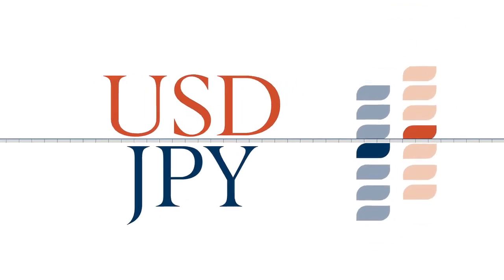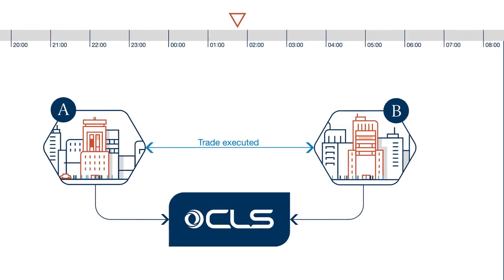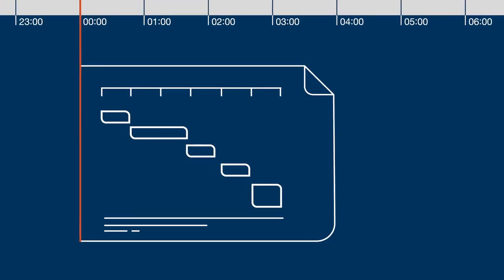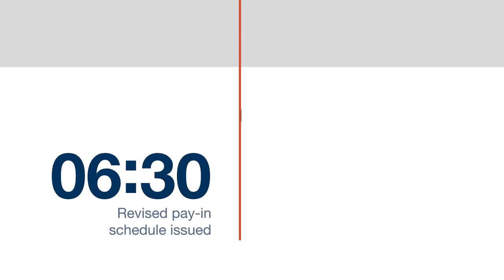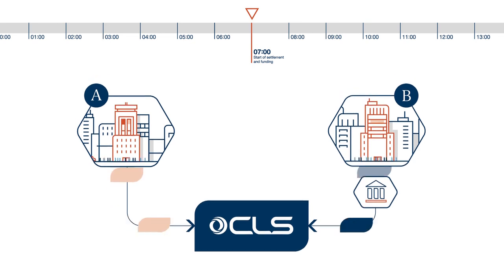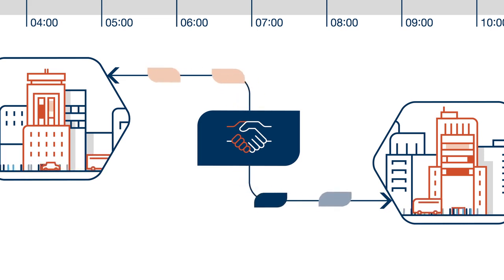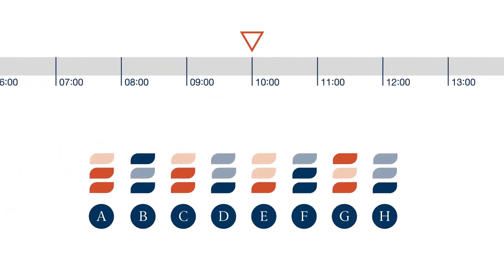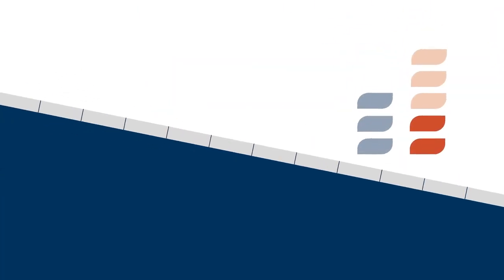CLSSettlement / How it works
We protect our settlement members and their clients from the most significant risk in the FX market – settlement risk – by settling the payment instructions for FX transactions between counterparties across the globe.

We currently settle on average over USD6.0 trillion daily across 18 currencies (see below), accounting for a large proportion of FX trades in the market.